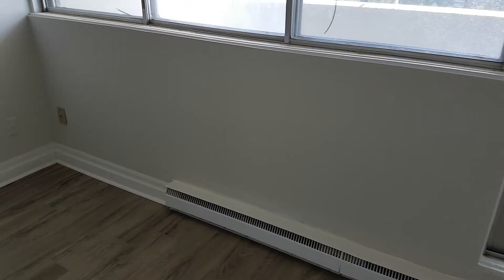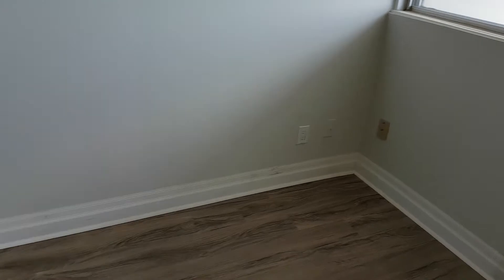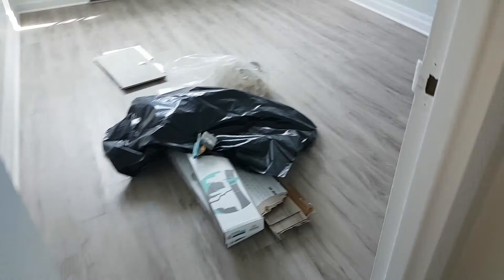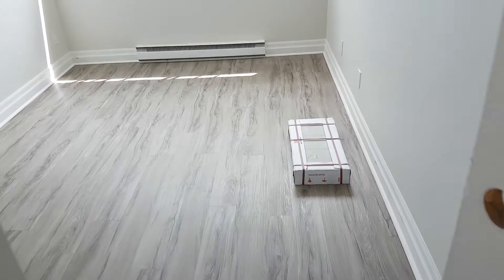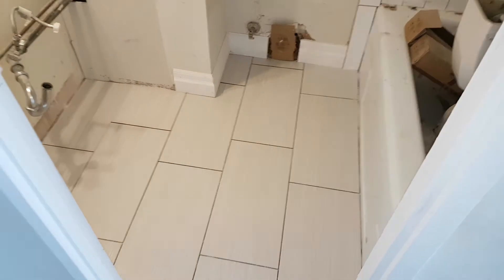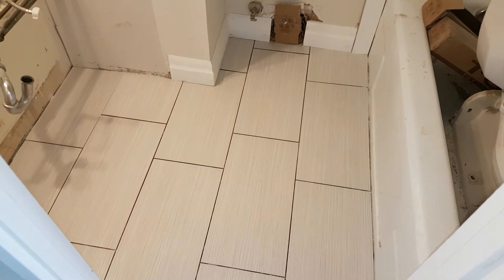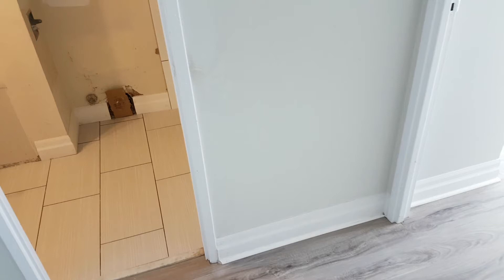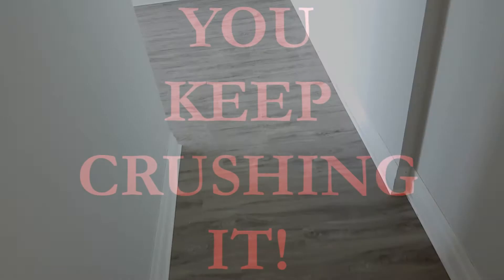RBi TV Presents: 2 Bdrm Apt. Update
Follow Greg as he walks you through the baseboard trim and bathroom floor ceramics installed in a 2 bedroom apartment.

I hope that you keep up with videos I post on my channel. Your comments help me develop my channel. I appreciate you and keep CRUSHING IT!

*** About My Books ***

My books will teach you how the wealthy do it and how you can find the magic behind their success with proven strategies. You can use these strategies to start your business, create remarkable results and skyrocket your success

Visit My Author page for a list of books:

*** About Greg Luchak ***

Greg has spent the last forty years in business operating a construction company, investing in real estate and other business opportunities. His vast experience has gained him a unique perspective on becoming an entrepreneur.

He is taking this challenge up to inspire and develop budding entrepreneurs who want more out of life than a 9-5 job or simply want out of the UBER Generation of part time jobs that go no where. Take this opportunity to learn business and life skills ranging on a number of topics. Learn how to become an entrepreneur, build a business, invest in real estate, flip property the profitable way and much much more.

*** Notes, Links, and Resources ***

3. Ask Questions:

Have a question about small business, entrepreneurship, boot strapping, shaking the money tree,  or business and real estate strategies? Post a question in the comment section of any video!

Software:

Adobe Creative Cloud:
- Premiere Pro
- Photoshop

RBI Enterprises is home to Greg's indie publishing company.
The focus of which is on entrepreneurial development.

Please note that although we provide great information not everyone creates a profit in business. Please seek the appropriate counsel whether it be legal, accounting or other professional advice and always follow the law. The use of any information, product or service is at the sole discretion of the reader and viewer and both assume all responsibility for any use thereof.